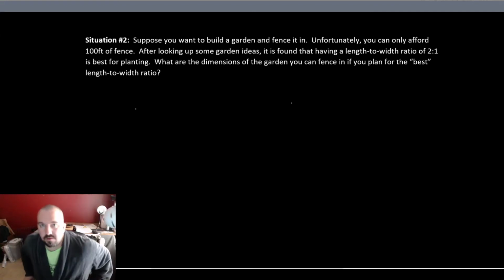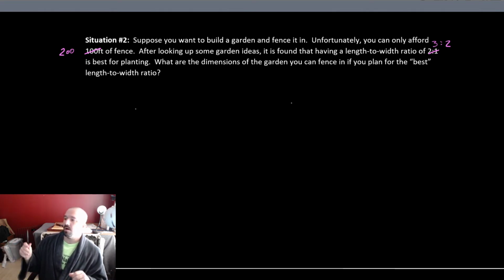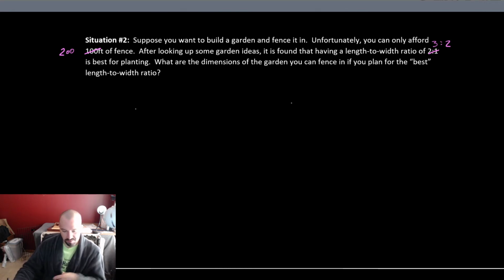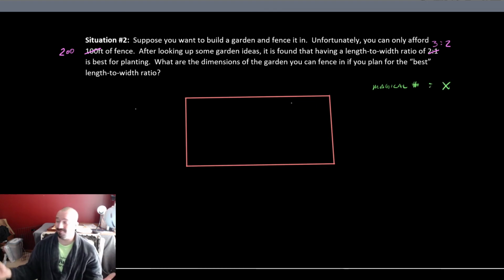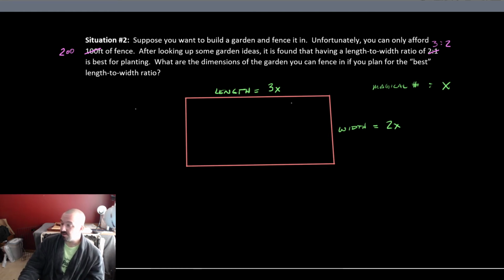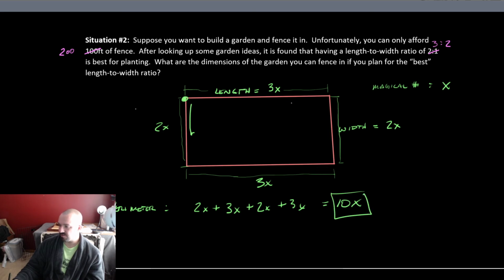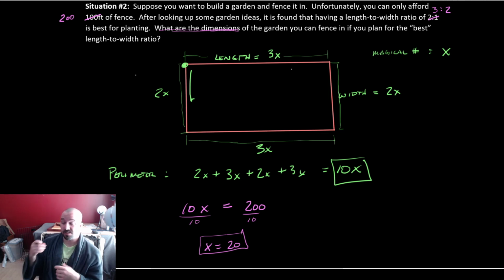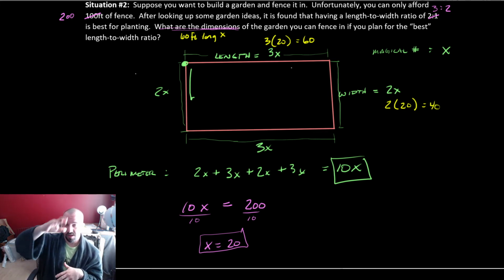Dimensions of a Garden if You Know How Much Fence You Have